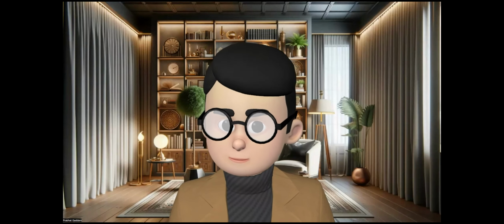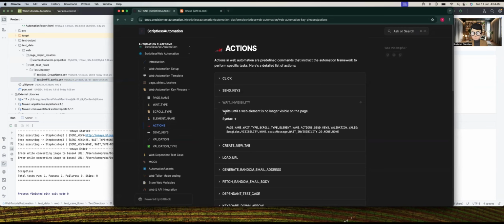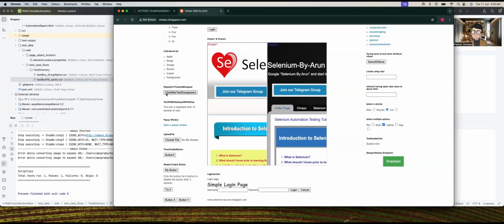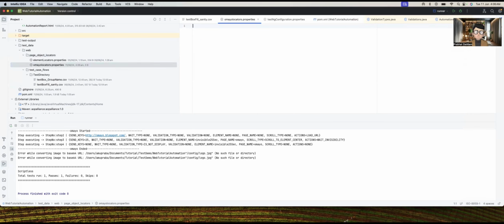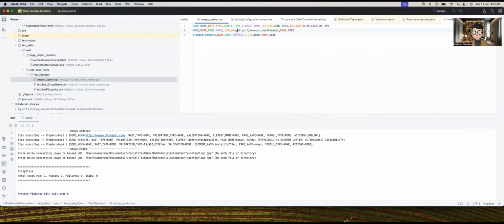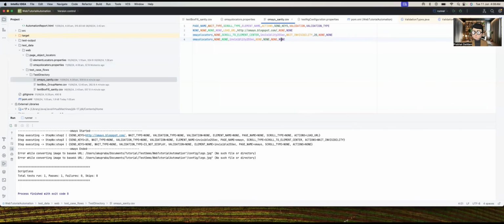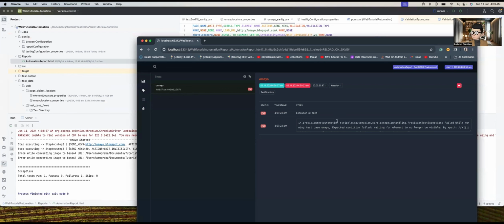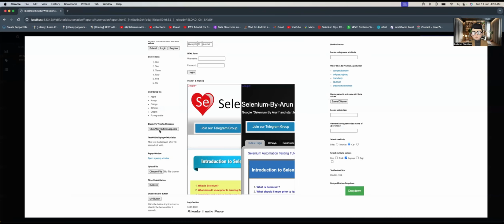Web Automation Tutorial: Using WAIT_INVISIBILITY Action and IS_NOT_DISPLAY Validation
Welcome back to Precision Test Automation! In this video, we focus on two crucial aspects of scriptless web automation: the WAIT_INVISIBILITY action and the IS_NOT_DISPLAY validation.

Watch the full tutorial to learn:

1. How to use the WAIT_INVISIBILITY action to manage dynamic web elements
2. Implementing IS_NOT_DISPLAY validation to ensure elements are not visible
3. Step-by-step guidance to optimize your automation process
4. Practical examples to enhance your web automation scripts

Documentation Links
1. Scriptless Automation User Guide